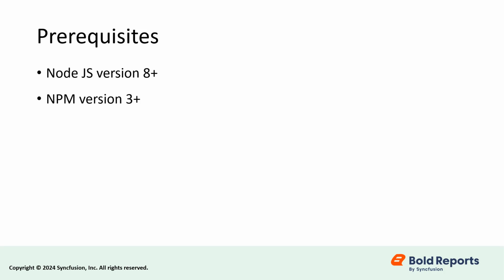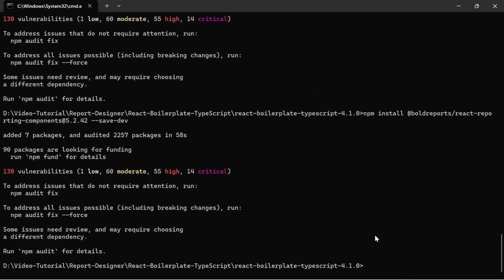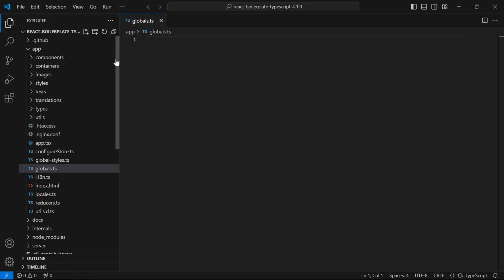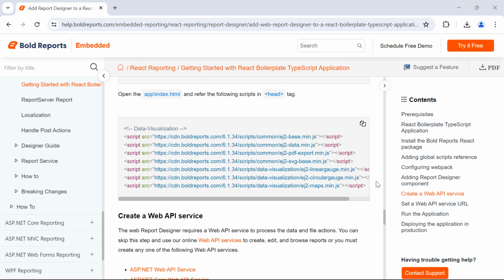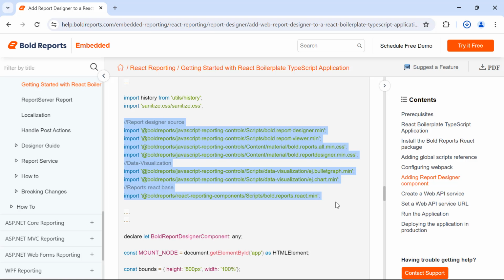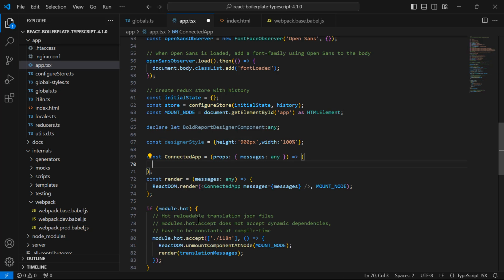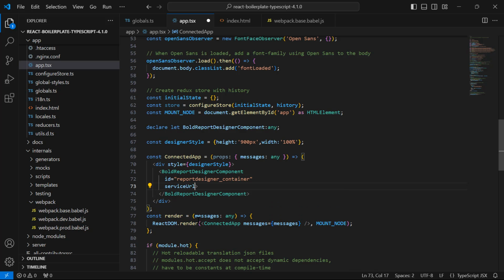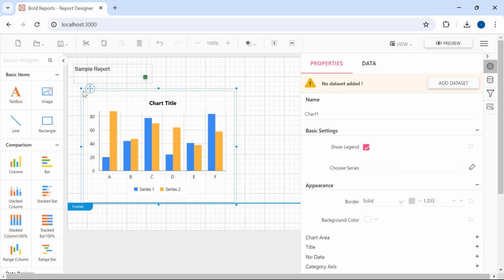Adding the Report Designer (Classic) to Your React Boilerplate TypeScript App | Bold Reports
This tutorial video showcases how to incorporate the Bold Reports Report Designer within a React Boilerplate TypeScript App. Step-by-step instructions will guide you through downloading a React Boilerplate TypeScript project and embedding the Report Designer feature into the application.

Note: If you are using Bold Reports version 5.2.X or above, it's crucial to update the following three package versions in your packages.json file before running the npm install command: "react": "17.0.1", "react-dom": "17.0.1", "react-test-renderer": "17.0.1".

Bookmark Details:
[00:00] Introduction
[00:35] Prerequisites
[00:45] Download a new React Boilerplate application
[01:05] Install the Bold Reports React package and Create-React=class
[01:29] Add a script reference.
[02:19] Configure the webpack
[02:42] Add the Report Designer component
[03:45] Run the application